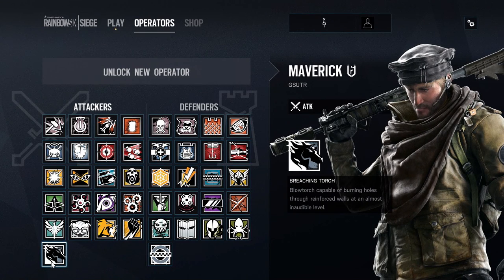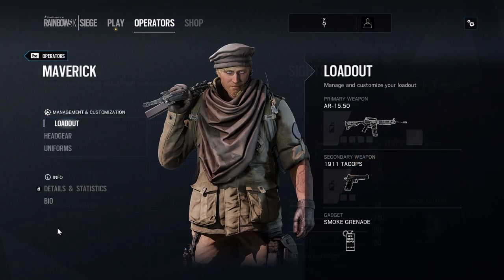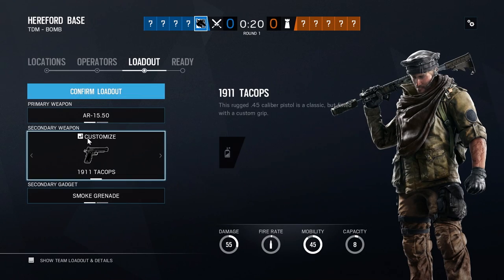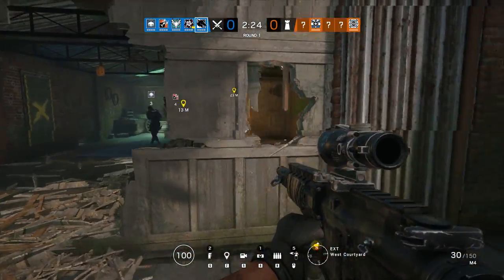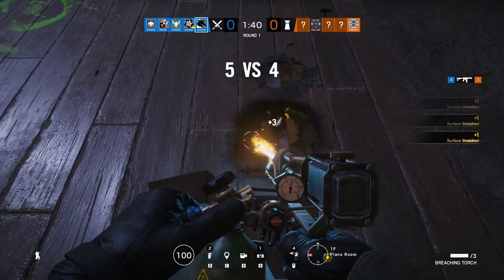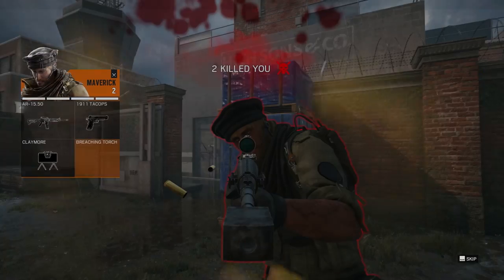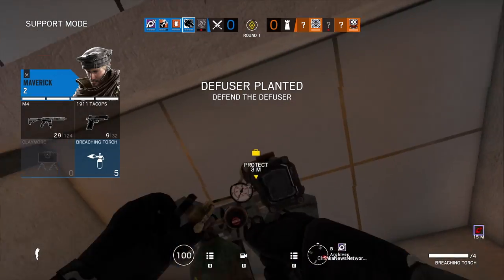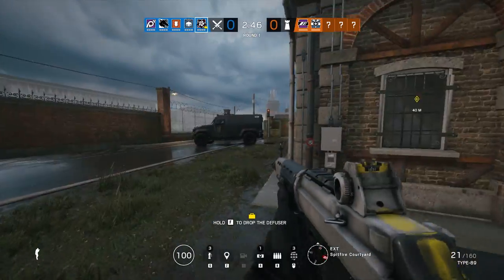Maverick Can Replace These Operators || Early Gameplay and Impressions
My PS4 controller is a Battle Beaver Customs.

My mouse, keyboard, headset, and mousepad are all Steel Series.